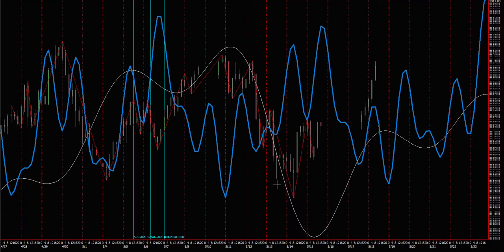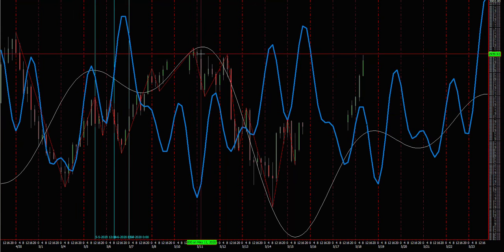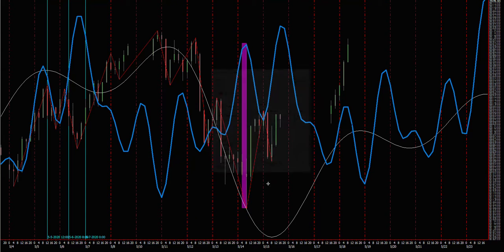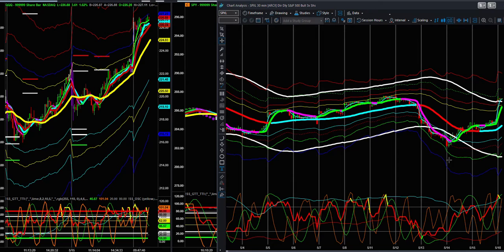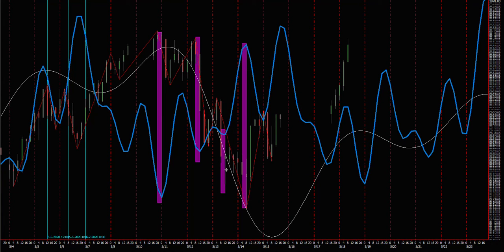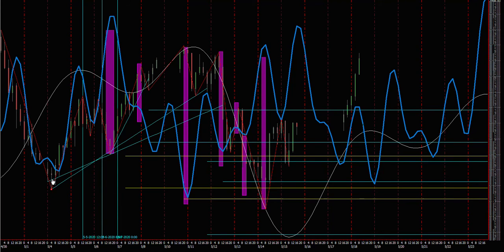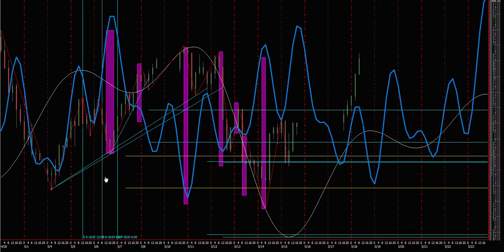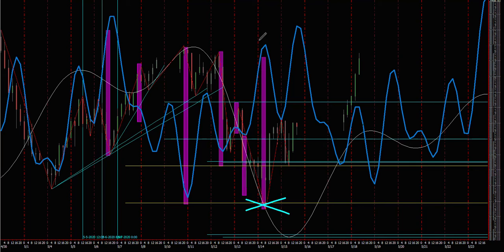Weekly Stock Market Turn Forecast May 18 22 2020